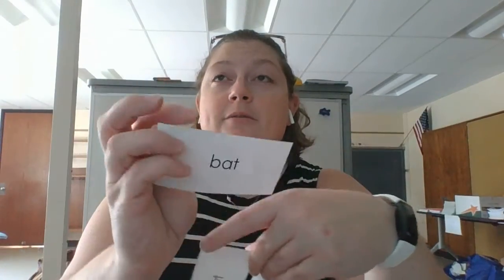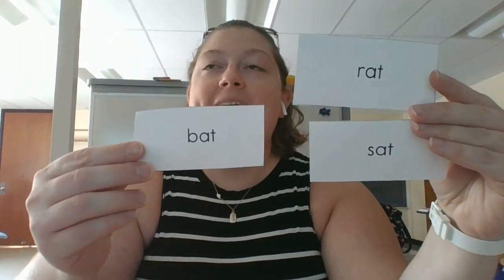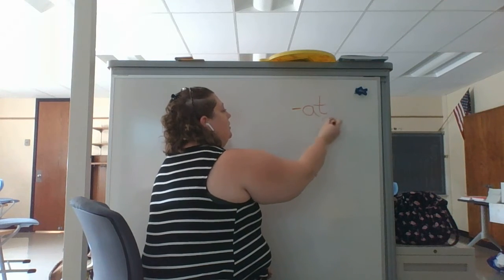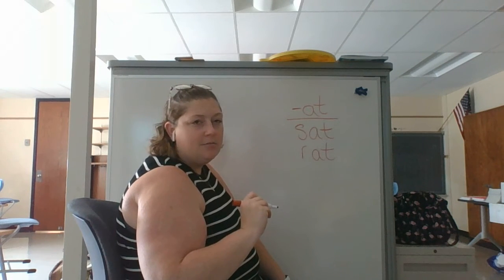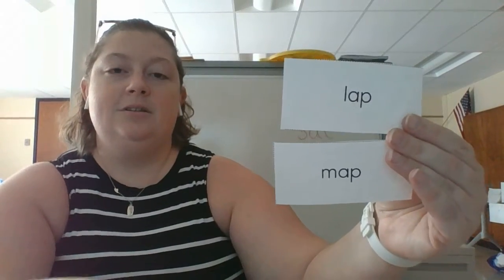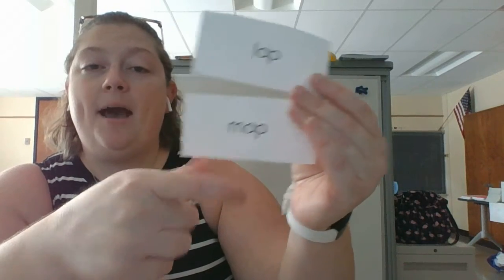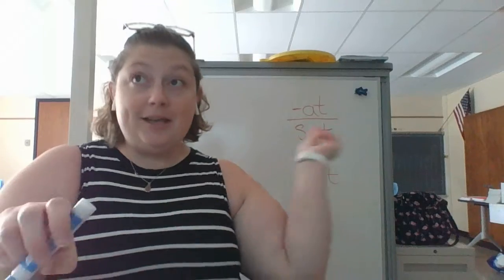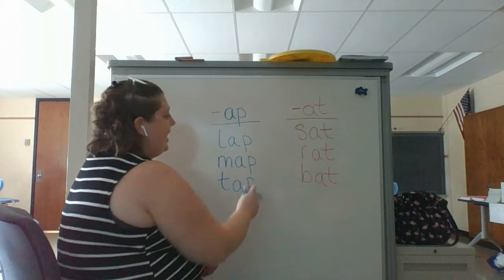Monday, September 28th ap, at Word Families